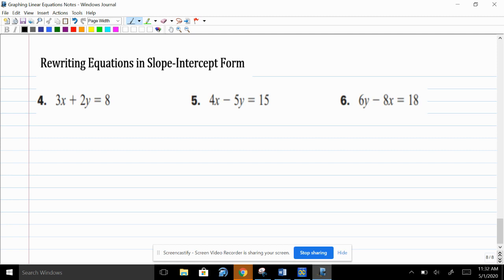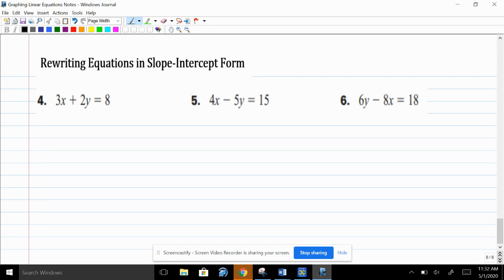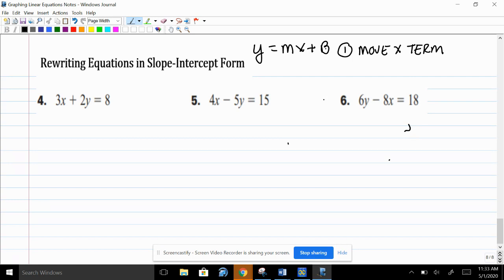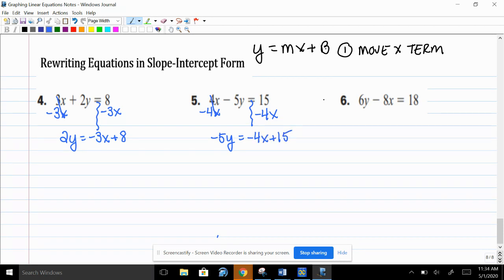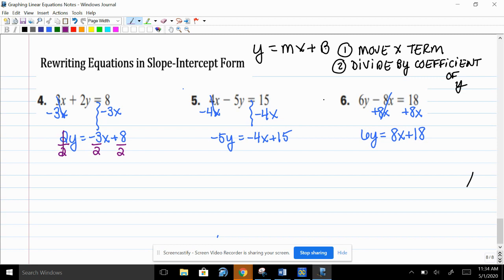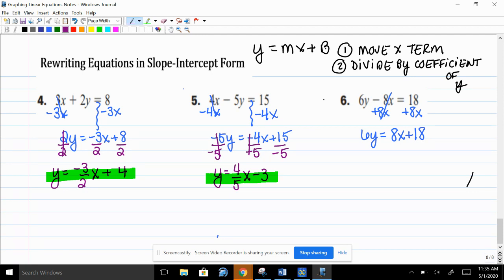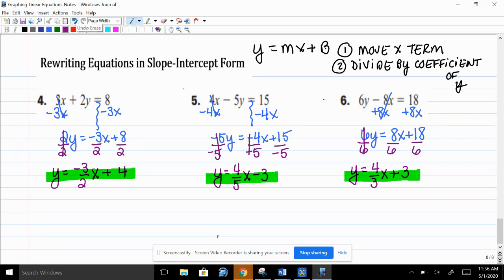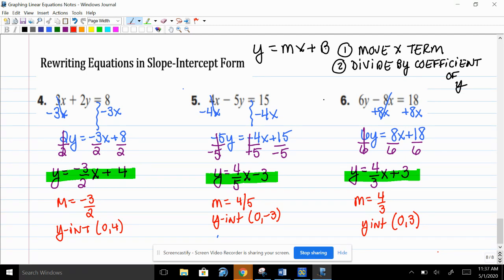Rewriting Linear Equations in Slope-Intercept Form